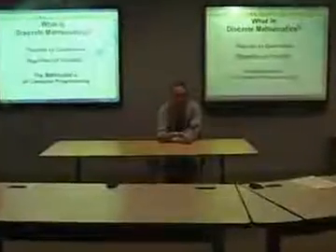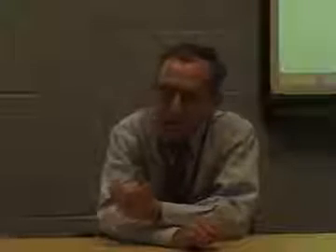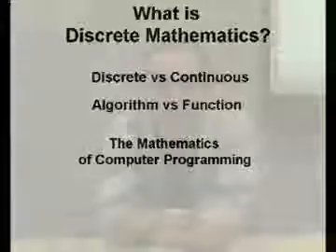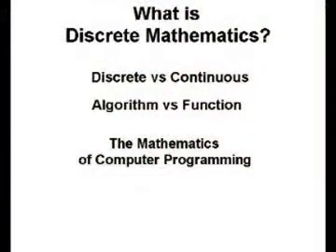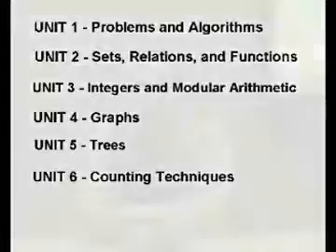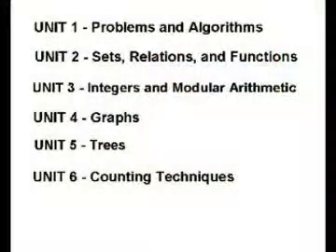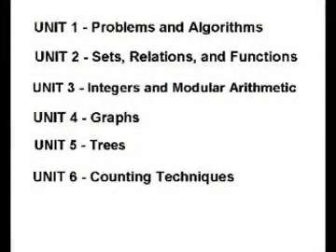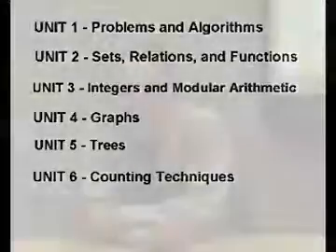Discrete Mathematics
Discrete Mathematics - Spring Semester - Mr. Duane Jones